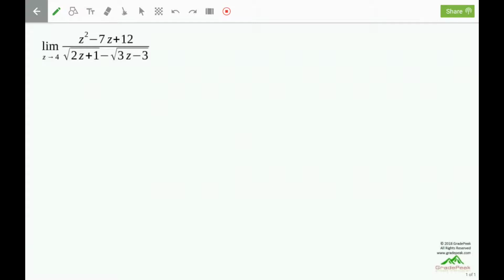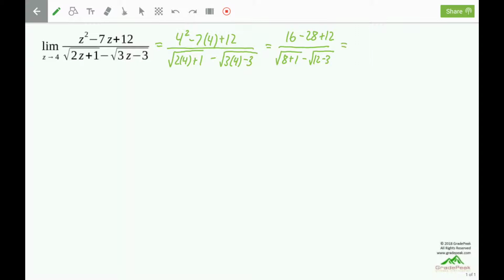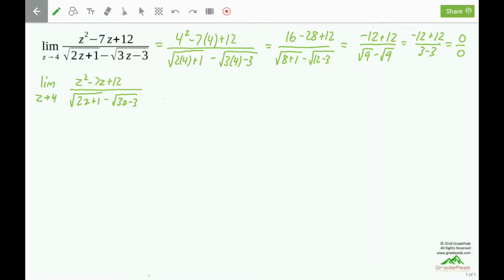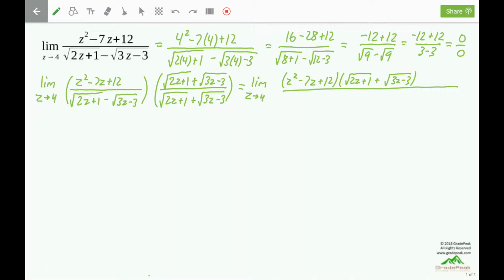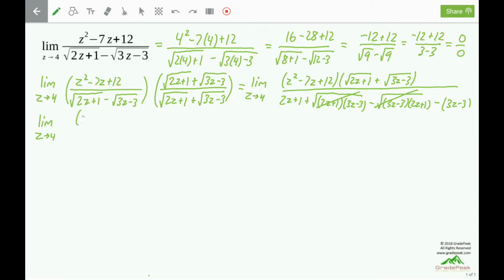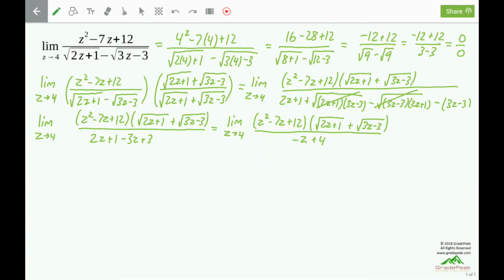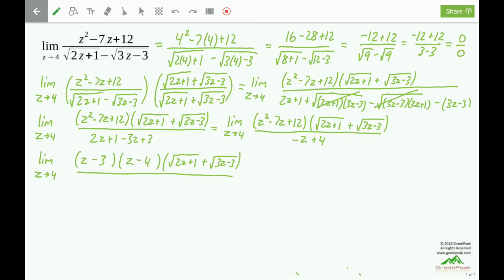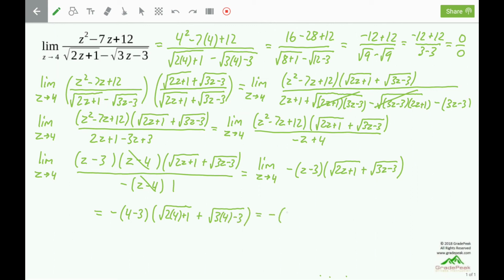GradePeak Calculus 1 Zero Over Zero Indeterminate Form Limit 7 03